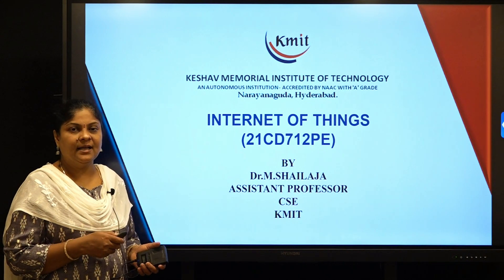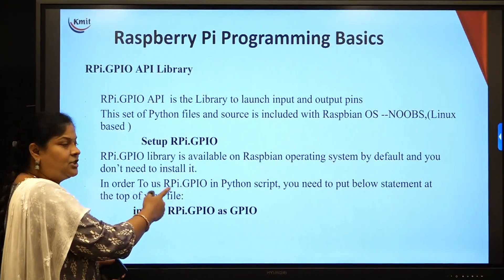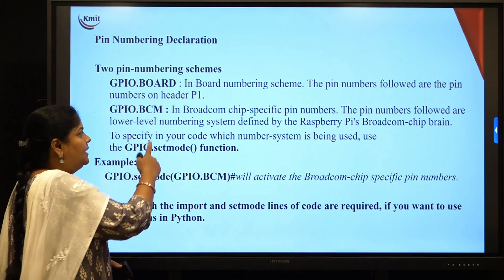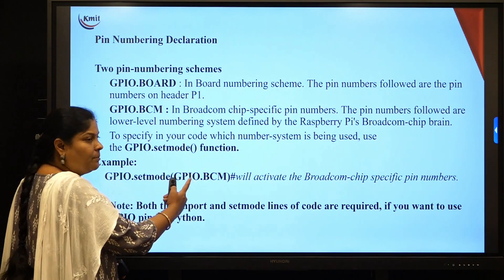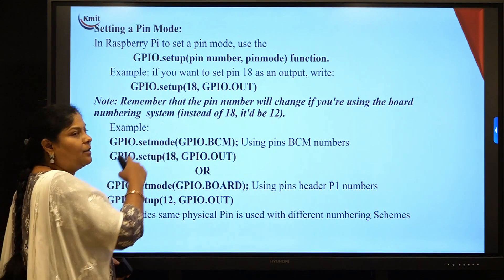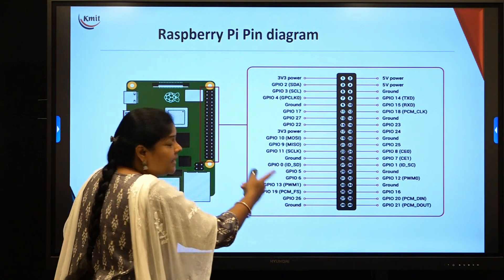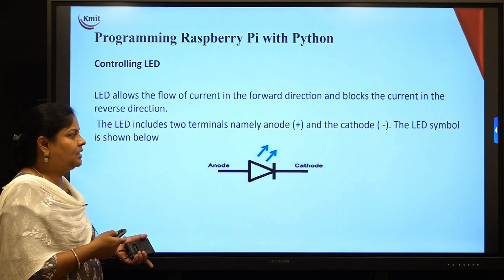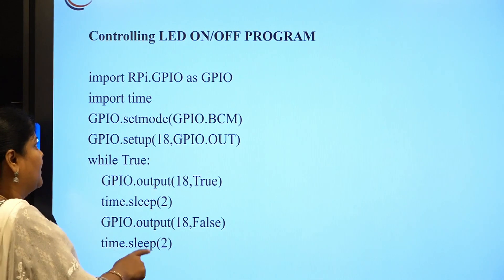UNIT - 4_Raspberry Pi Program Basics & Controlling Led Program